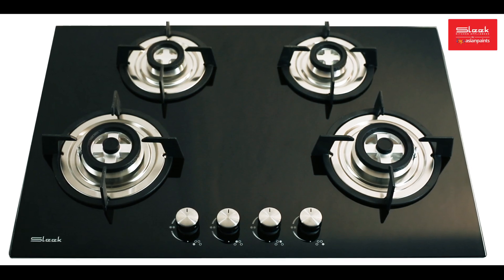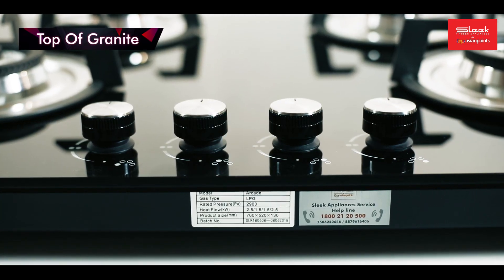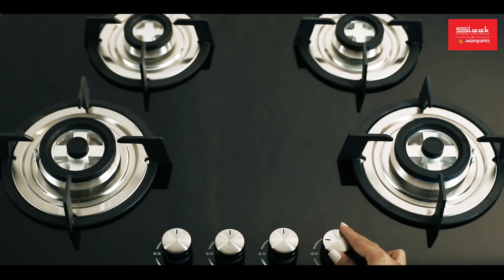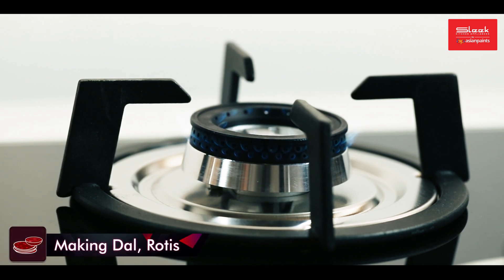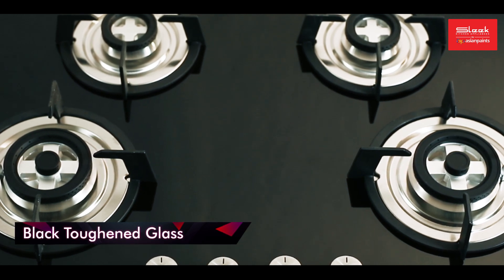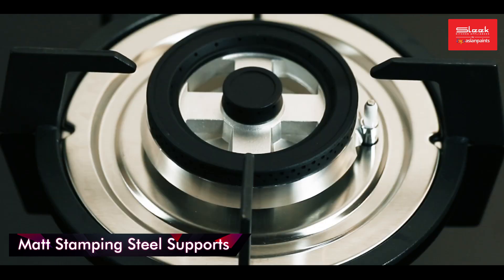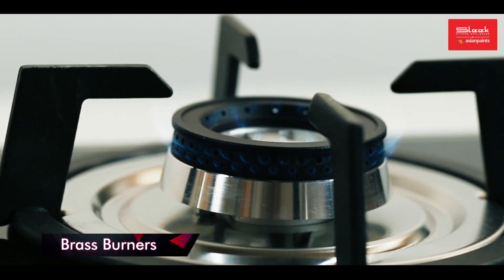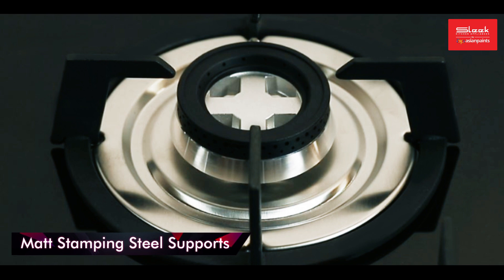Arcade- HOB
Sleek has a wide range of Hobs, Hob tops and cooktops to cater to every need of everyone. The essence of a good stove is its ability to save both time and fuel. Sleek hobs and hob-tops have different types of burners ergonomically placed to assist you in cooking a large range of platter.

Be it cooking for one, or an entire joint family, Sleek Hobs, Hob-tops and cooktops are perfect for Indian Cooking. Whatever you are cooking in any quantity, Sleek has different types of Brass Burners to suit your necessity and save time and Gas Consumption.

The triple ring burner can be used for heavy cooking like deep frying, the double ring burners can be used for moderate cooking, like making dal, rice, etc and the regular burner for making rotis, heating milk, etc.